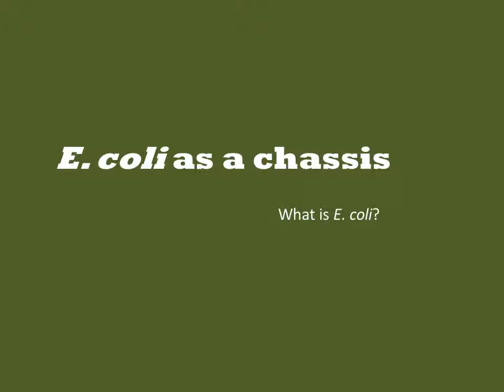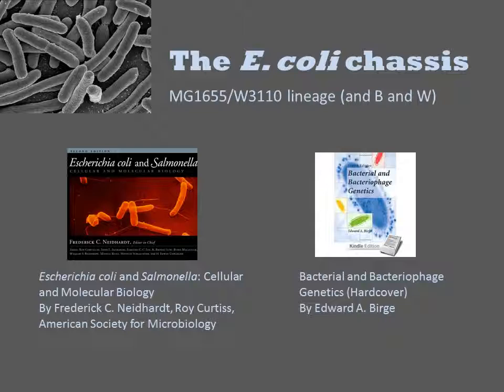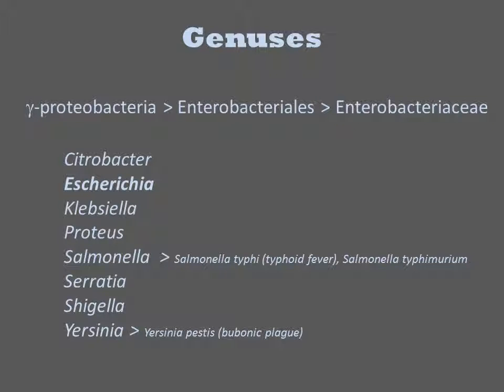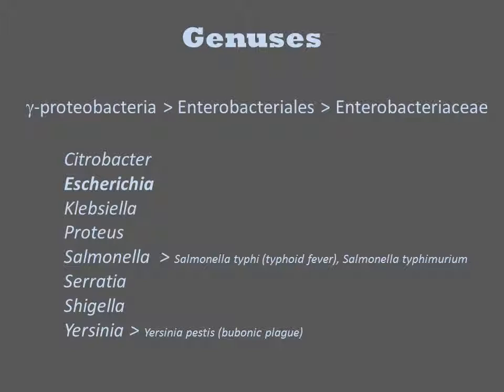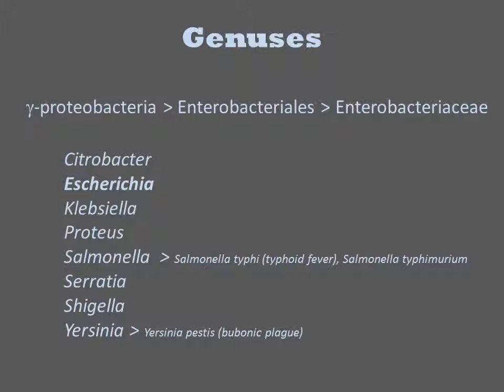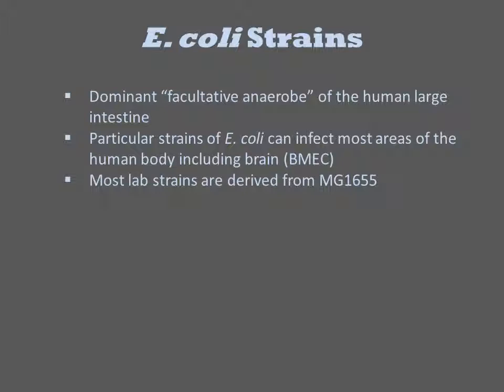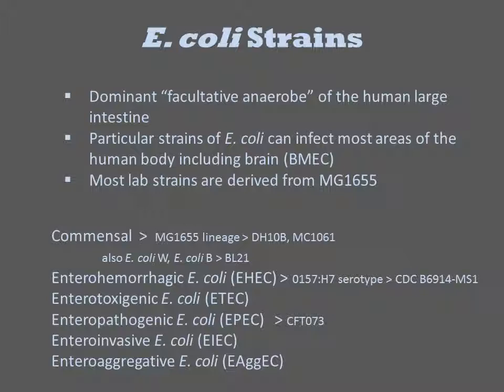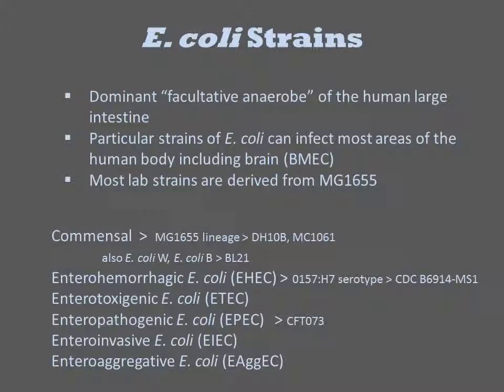E. coli as a chassis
E. coli remains a very common chassis for synthetic biology experiments and in industrial production.  It is also a workhorse for basic genetic manipulations even when the target organism is something different.  Thus it is important to know some things about this species.